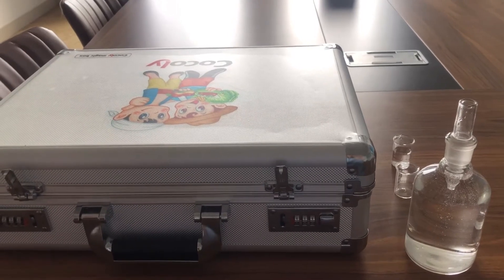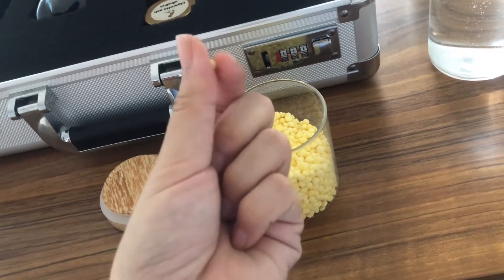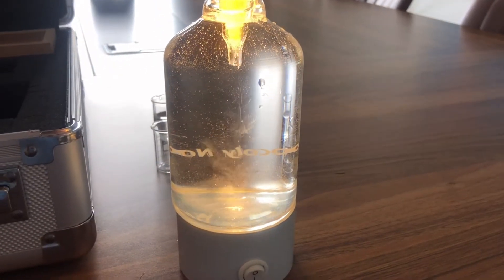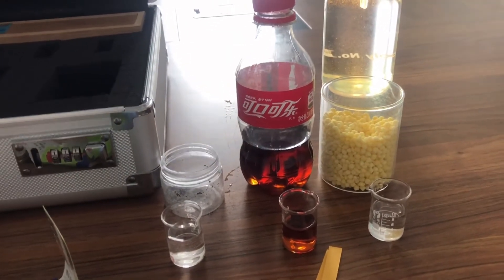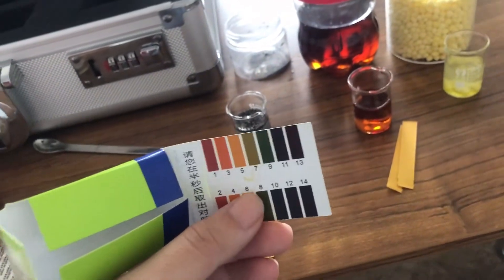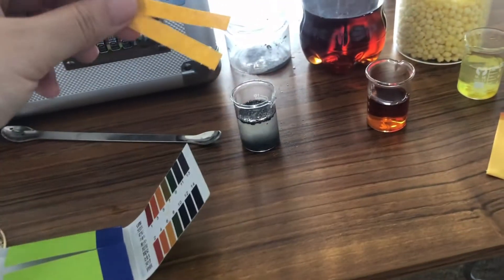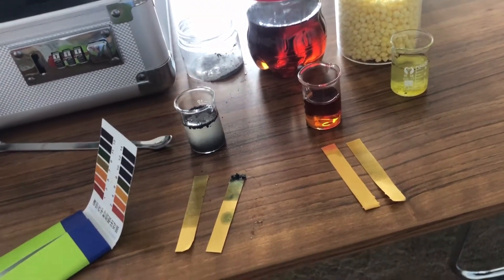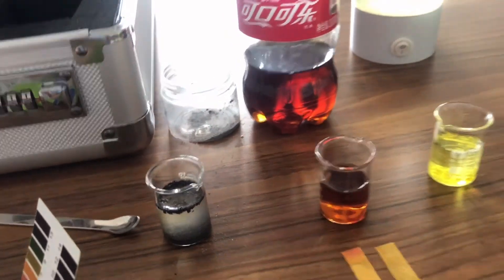The introduction of sunny granular water soluble fertilizer